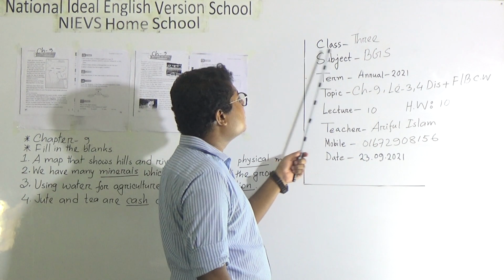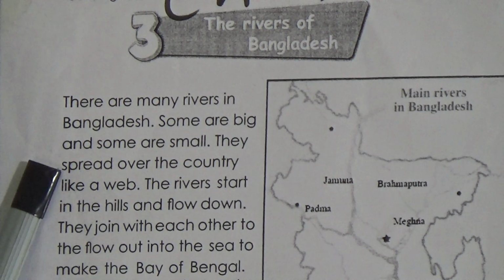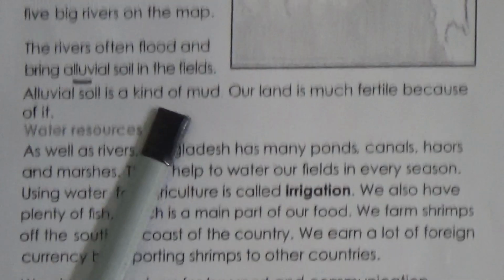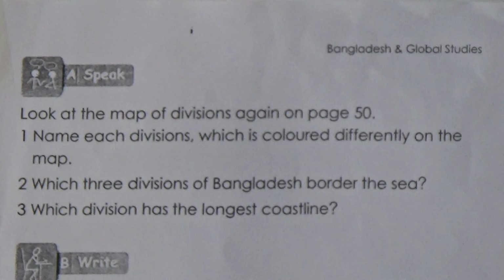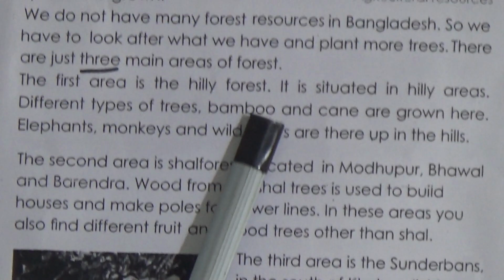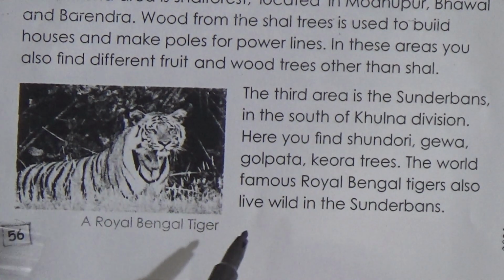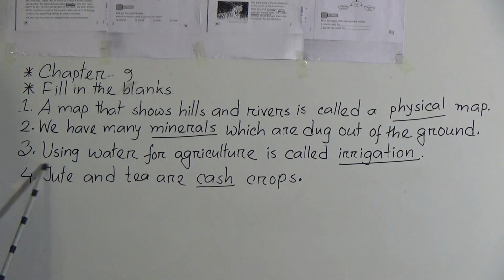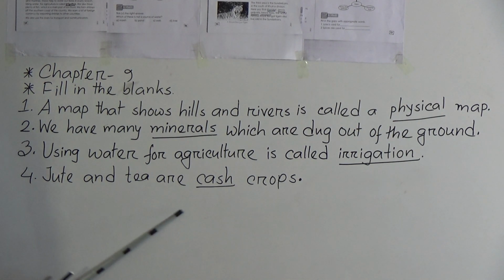Class: Three, Subject: BGS (Lecture- 10), Topic: Ch-9, Le-3, 4 Dis+F/B C.W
Annual Term
Class: Three
Subject: BGS (Lecture- 10)
Topic: Ch-9, Le-3, 4 Dis+F/B C.W
Teacher: Ariful Islam